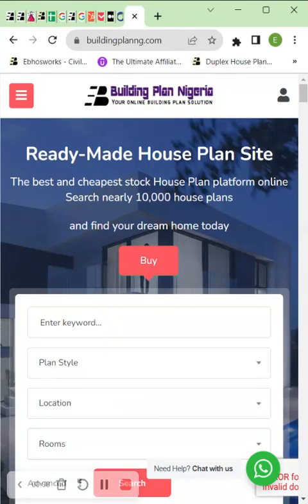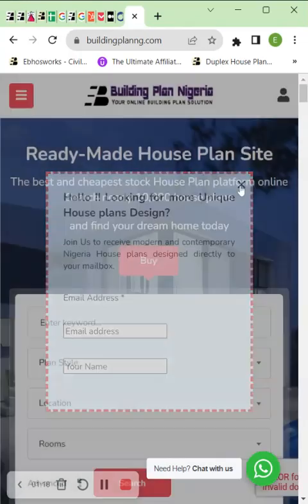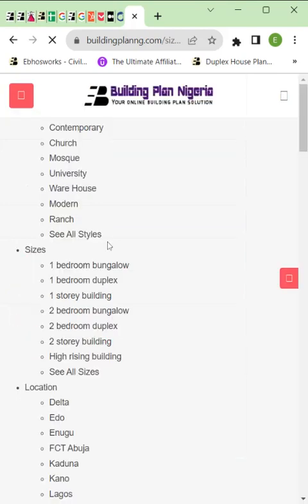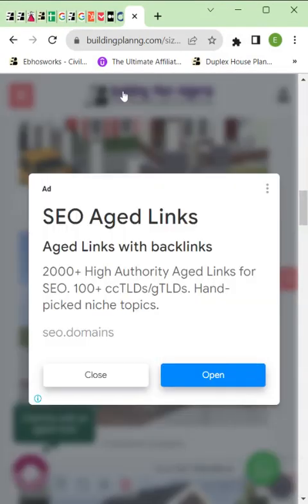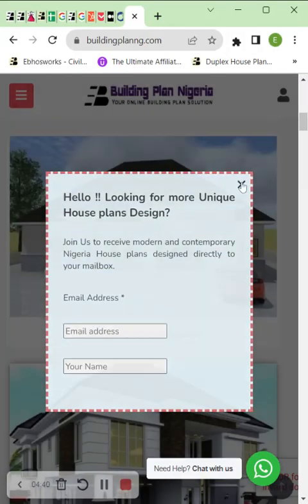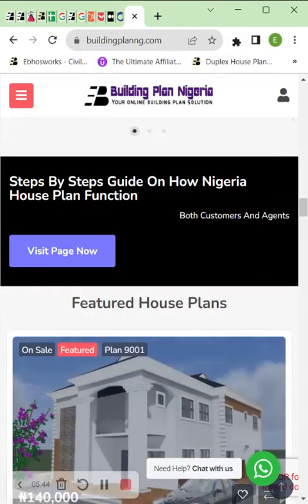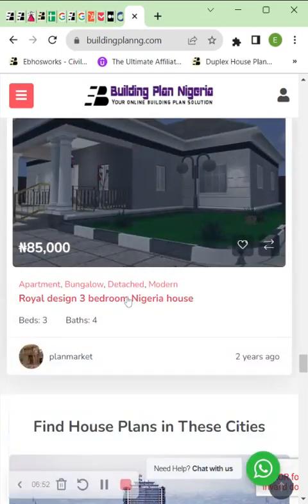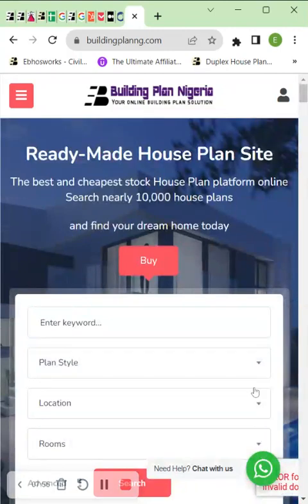Nigeria House plan download place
A place where to sell and buy ready made house place in Nigeria and see more practical house plan construction and renovations works